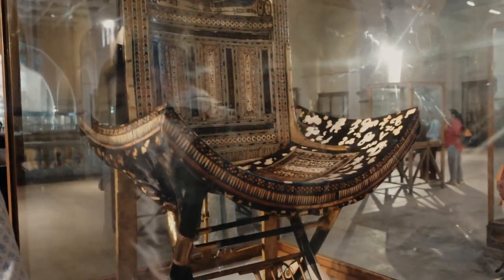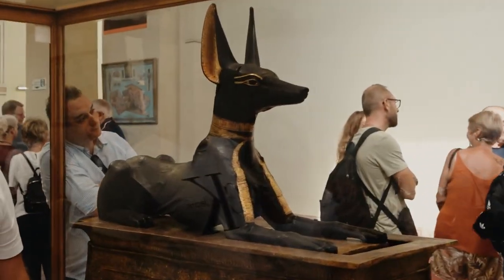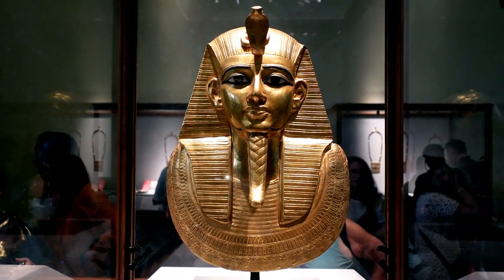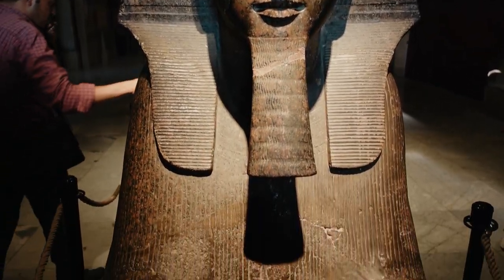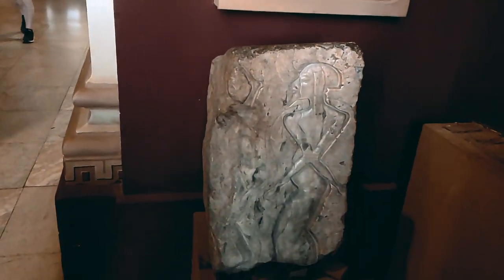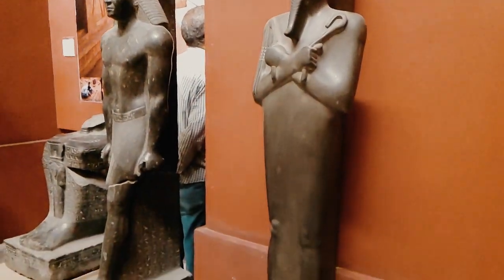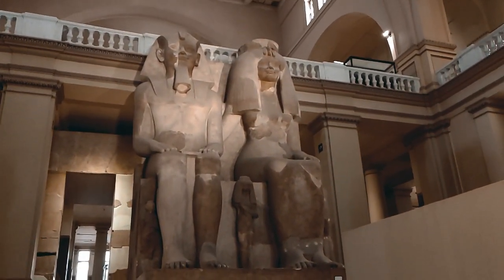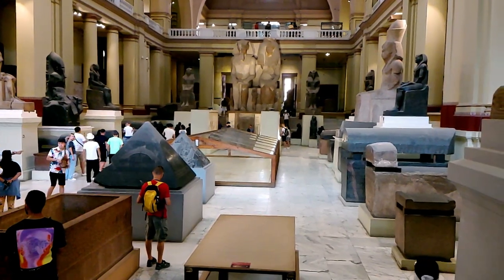Vlog 14 | The Egyptian Museum | Part 2